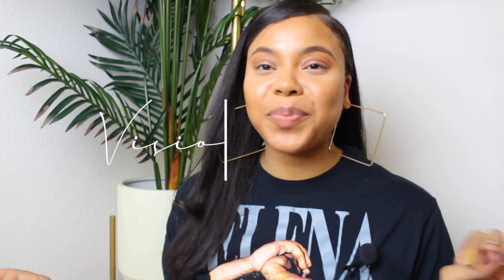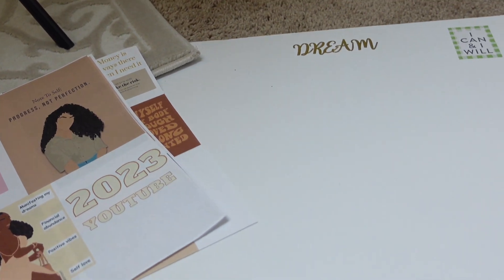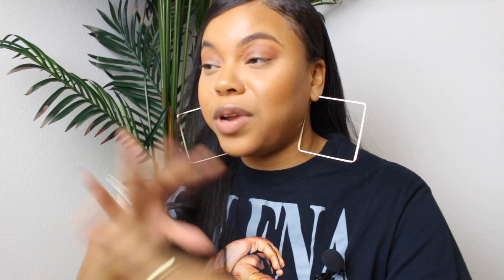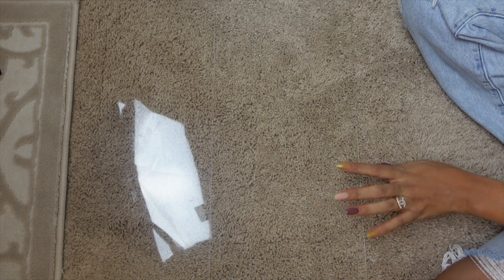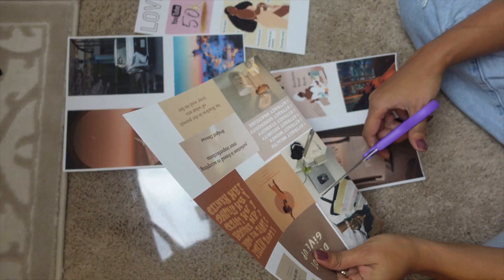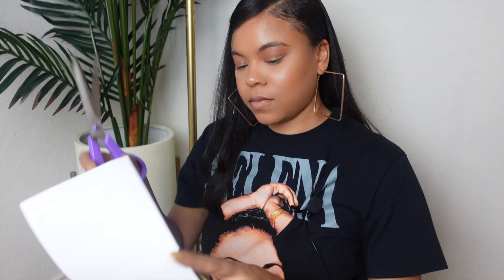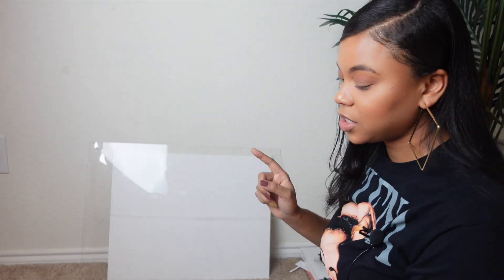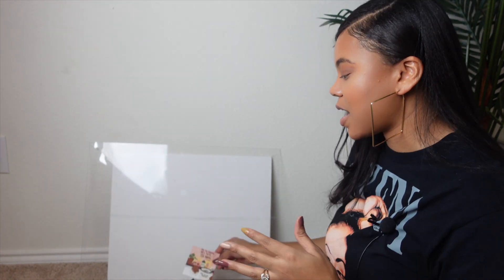2024 Vision board | setting Goals & Intentions in the new year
Create a vision board with me as we prepare for a new year. Remember to include all your goals you want to accomplish. Always ensure the intentions behind your goals are true to you.

My Etsy Shop

Hello my name is Mercadez, I am a single mom sharing my life journey through daily vlogs and weekly vlogs. I have a daughter named Myliah who runs the show. I take you through our daily lives and our every day routines. Join me as I navigate life through motherhood, careers, and so much more! I hope you guys stick around and watch my journey play out.

Height: 5'8
State: Texas
Race: Black

Ask me anything else!